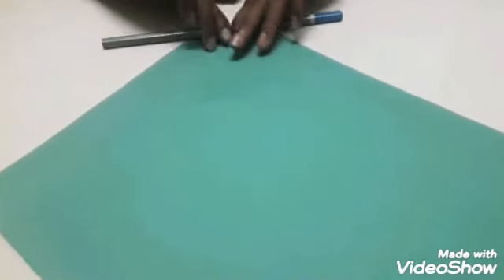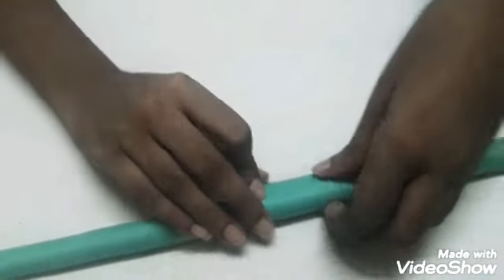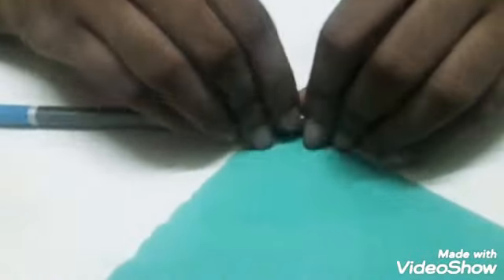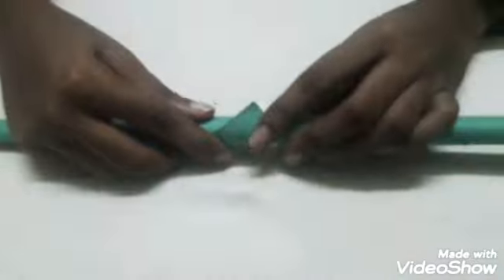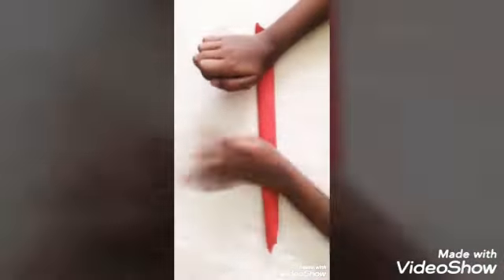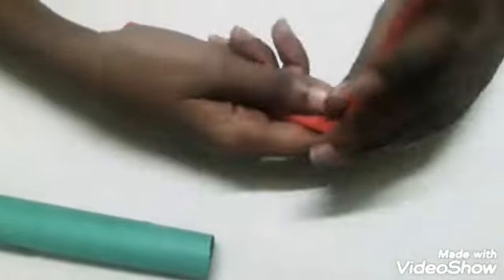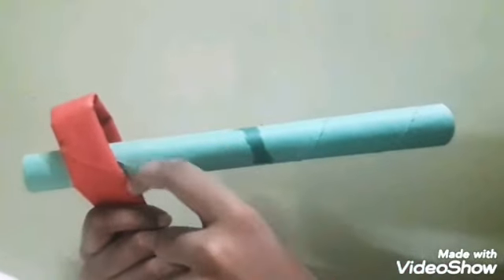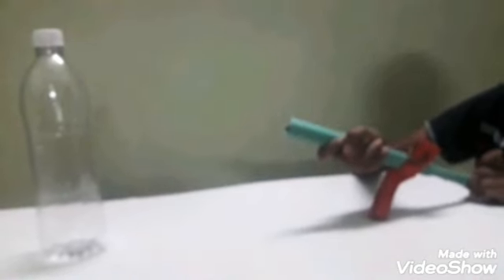How to Make Paper gun that shoots paper balls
An easily made gun using paper . Do post your suggestions and questions in comment box.